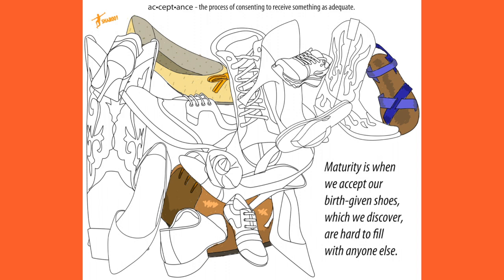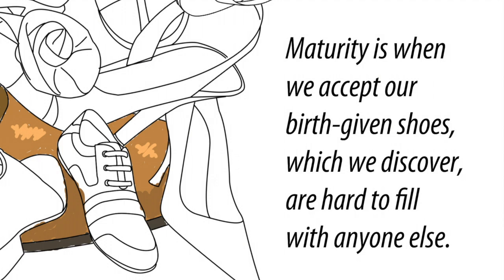SHABOO's Okay With Coloring - SHOES 3 // Coloring WithMe // Going to the Happy Place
Join Creator Veronica in the Shaboo Prints artist’s studio as she returns you to your happy place through coloring.